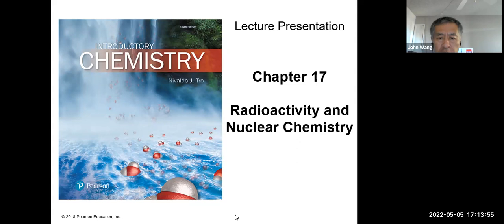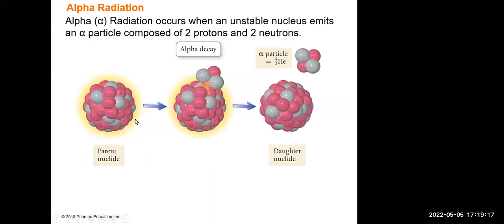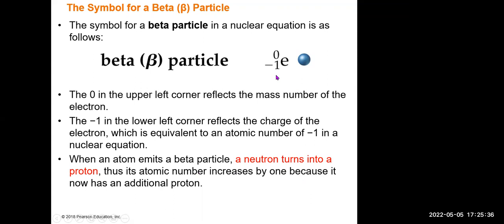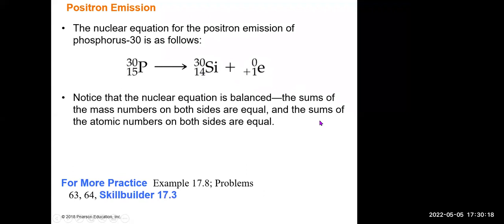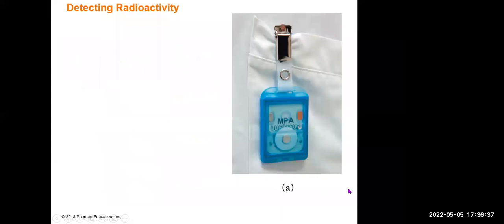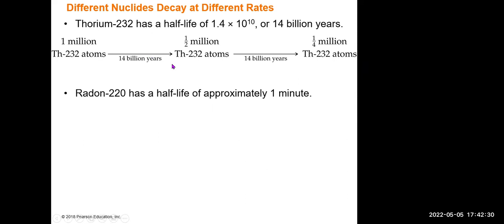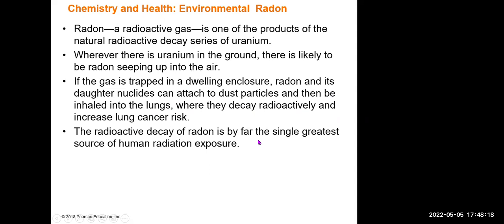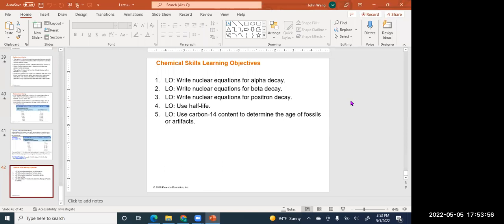Chapter 17 Lecture Video